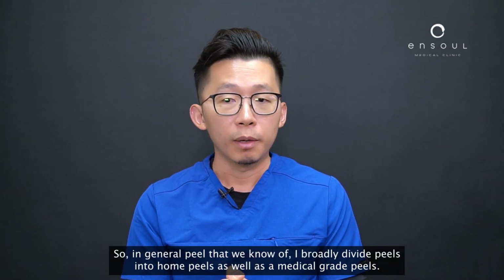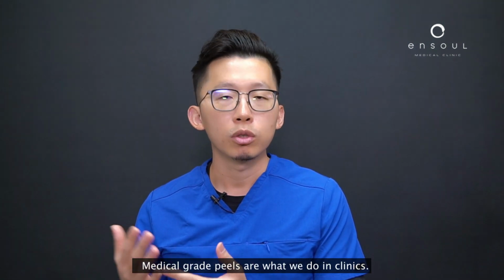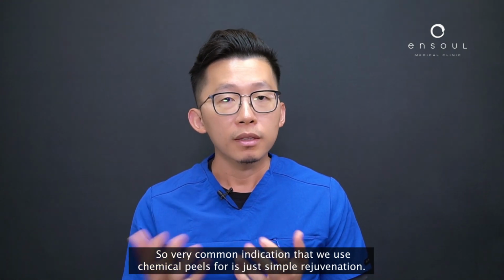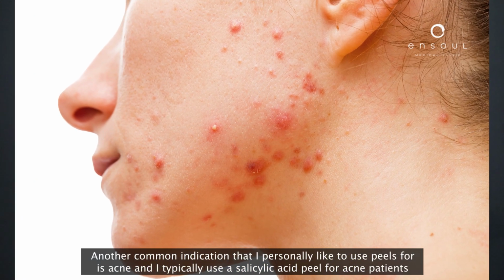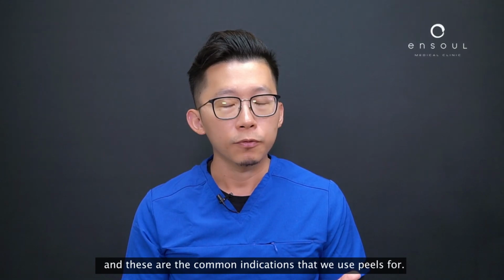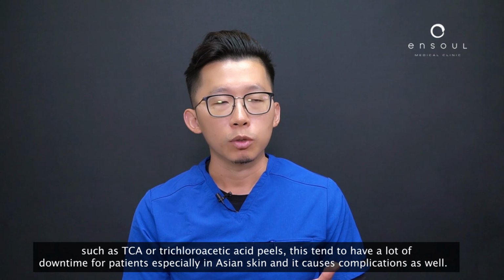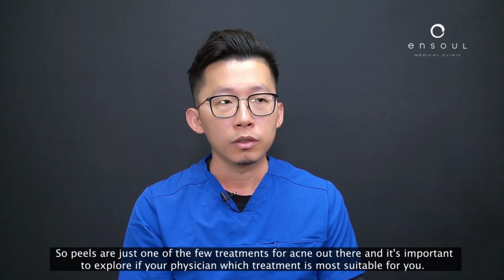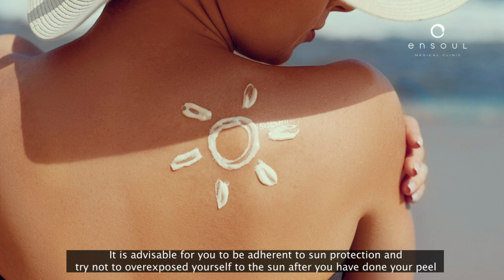𝐃𝐢𝐟𝐟𝐞𝐫𝐞𝐧𝐭 𝐓𝐲𝐩𝐞𝐬 𝐨𝐟 𝐂𝐡𝐞𝐦𝐢𝐜𝐚𝐥 𝐏𝐞𝐞𝐥𝐬 & 𝐓𝐡𝐞𝐢𝐫 𝐁𝐞𝐧𝐞𝐟𝐢𝐭𝐬 | 𝐃𝐫 𝐂𝐡𝐢𝐚𝐦 𝐂𝐓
A chemical peel is a skin resurfacing procedure that can improve the skin quality and appearance of the skin on the face, neck and/or hands.

This non-invasive treatment uses chemical solution to exfoliate the top layers of the dead skin cells to allow new skin to regrow. Giving the new and regenerated skin a much smoother feel and radiant glow.

Chemical peels are safe and effective for treating a variety of conditions such as pigments, acne, wrinkles and uneven skin tone or texture. There are three different types of chemical peels; Superficial, Medium & Deep Peels.

Learn more about how each type of chemical peel can benefit your skin and find out which is suitable for you.